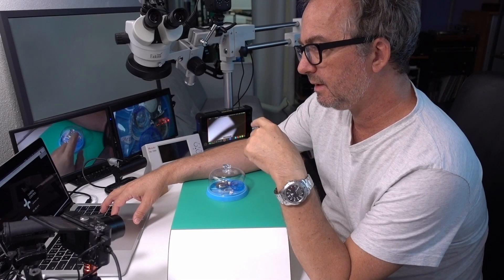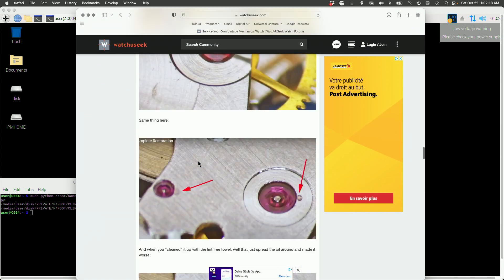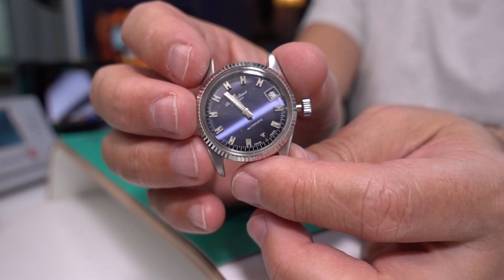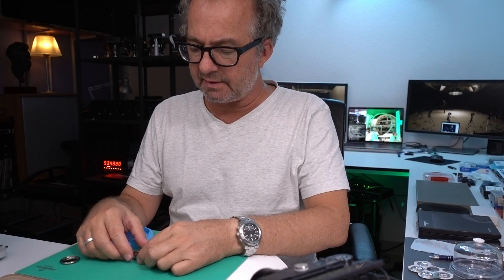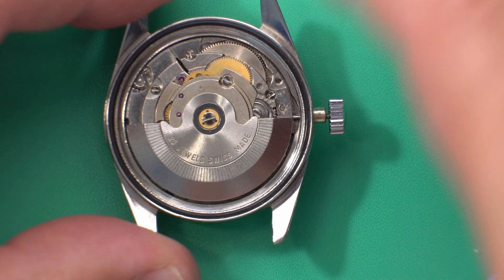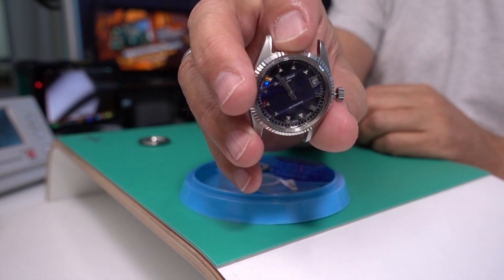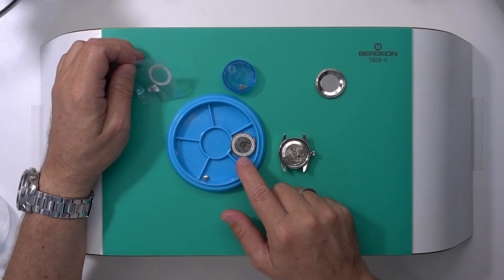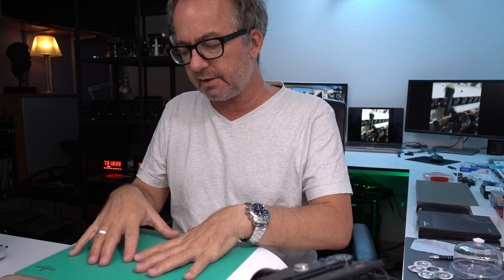My Vintage Watch Restoration Projects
This video is an overview of what I do on this channel.

Here's the link to the post by Archer on watchuseek that I mention in the video:

My videos are for entertainment and educational purposes only. Critical / corrective comments and links to resources including other watchmaking channels are welcome.